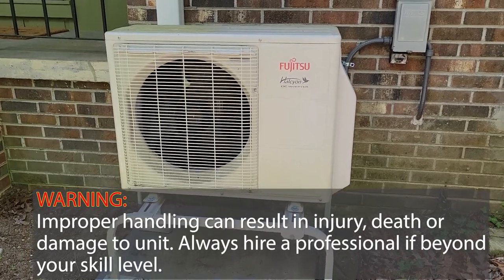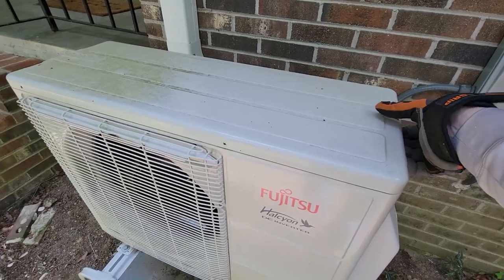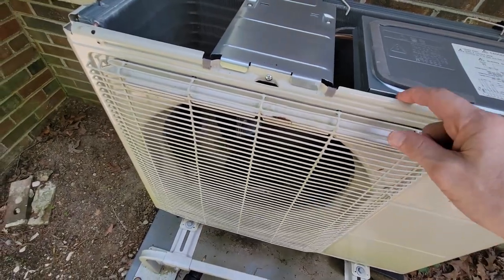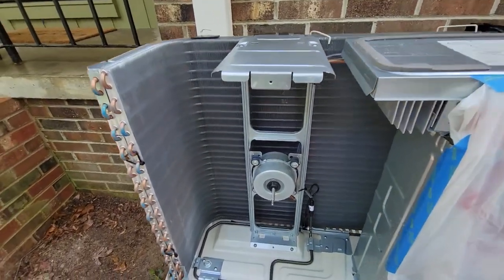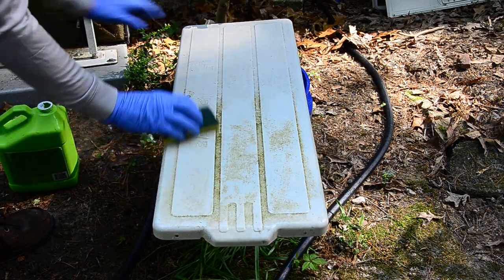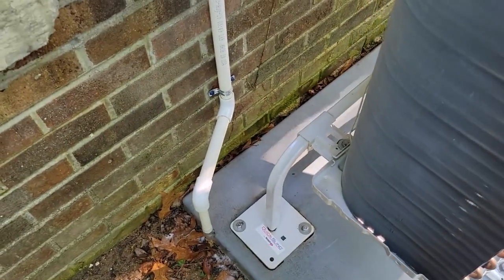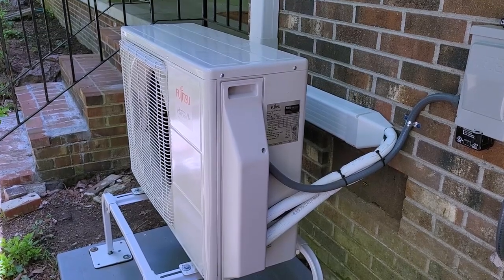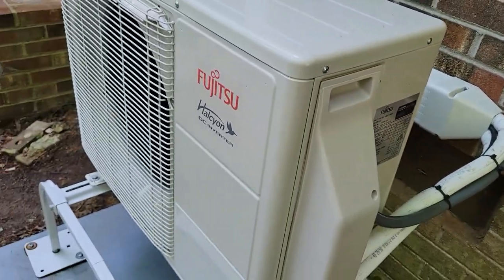Cleaning FUJITSU Mini-Split Condenser Coil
WARNING: Improper handling can result in injury, death or damage to unit. Always hire a profession if beyond your skill level.

After three years of snow, rain, leaves, dirt and humidity my Fujitsu was overdo for cleaning. While I would normally hire a tech to do this, we have five units that need cleaning which would mean a hefty cleaning bill. I decided to do it myself and show you how it can be done.